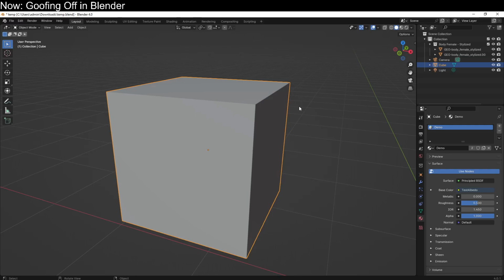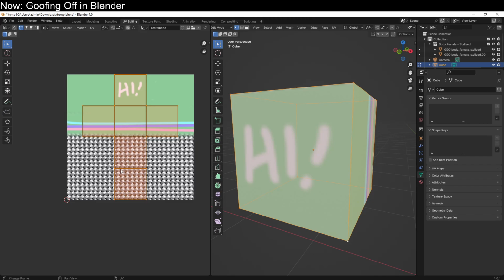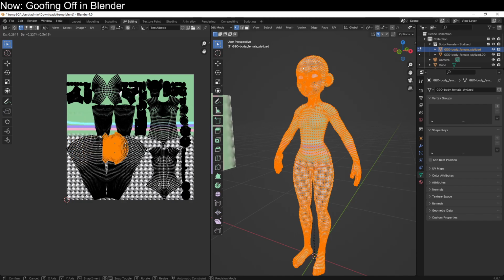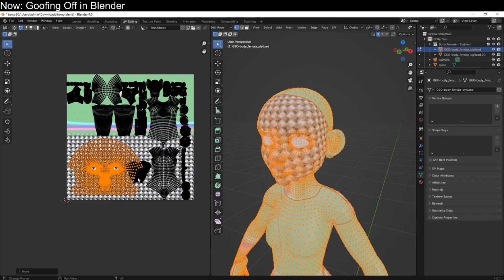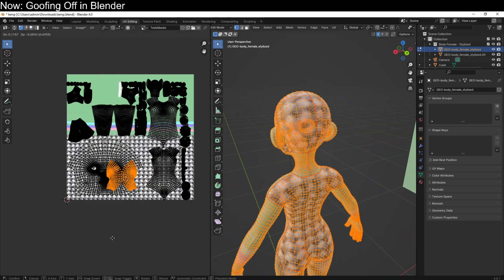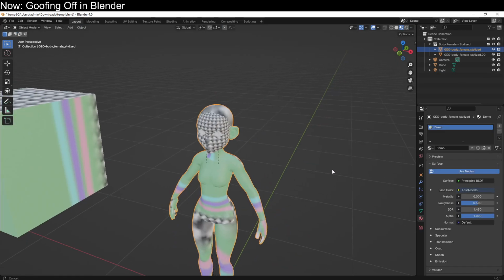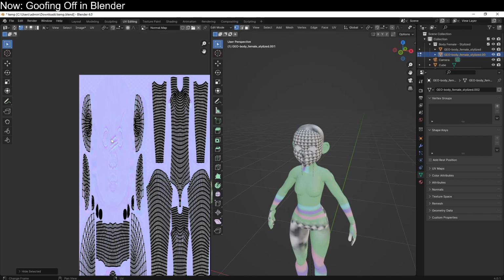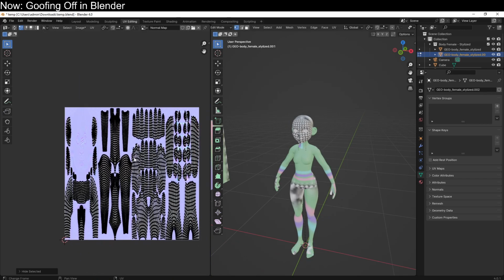What's a UV Map? Basic Tutorial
Saw some folks getting intimidated by UV maps. Here's a quick explainer! It's in Blender, but it works the same everywhere.